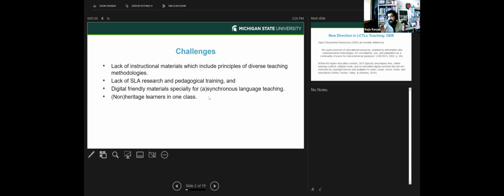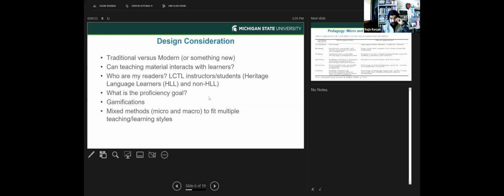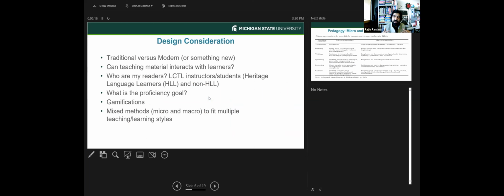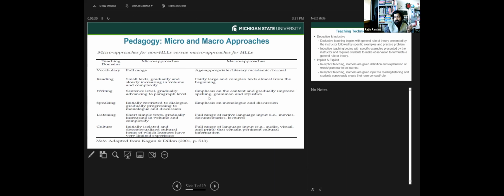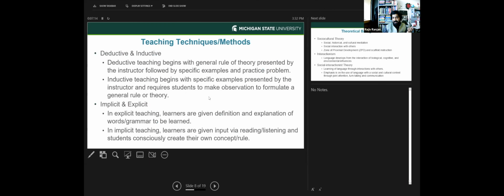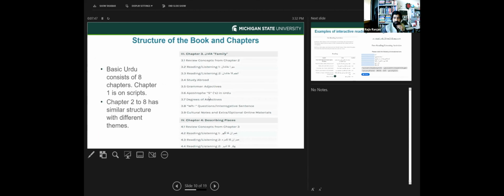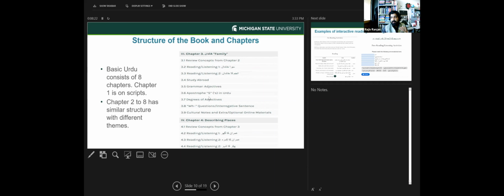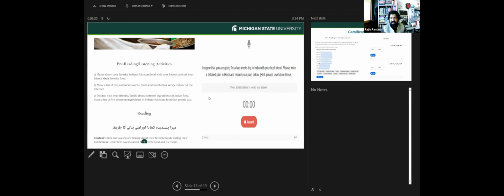Session 11, Room B, Presentation 11 2023 FL OER Conference